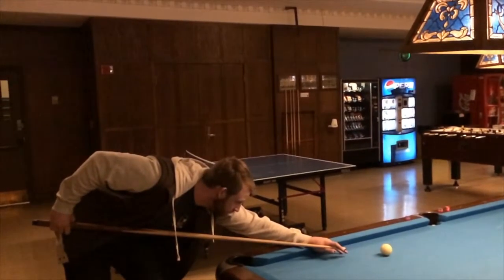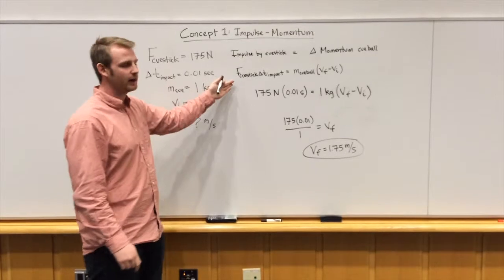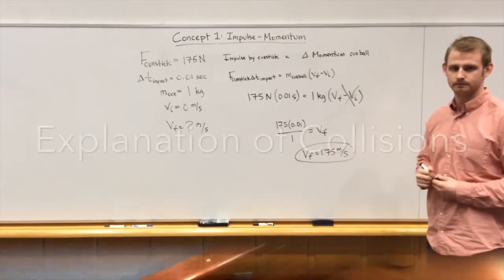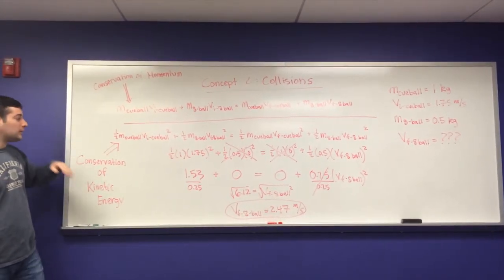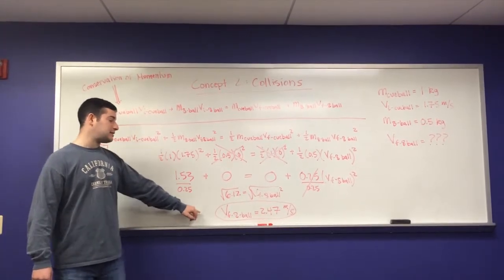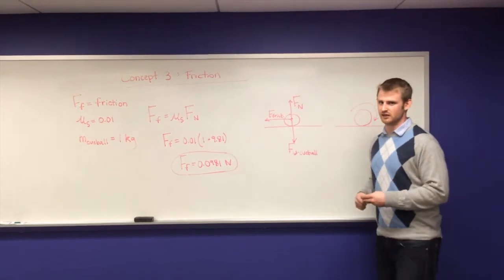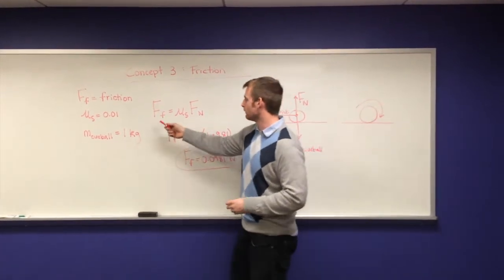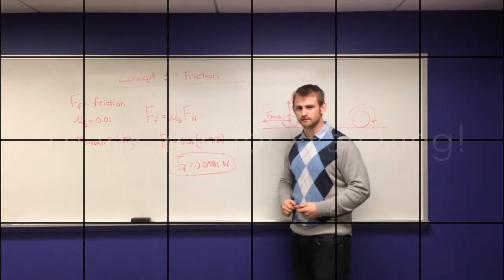MVS 330 Final Lab Presentation - Brown and Grossbaum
By Owen Brown and Zach Grossbaum
University of Michigan School of Kinesiology
MVS 330 Final Lab Project